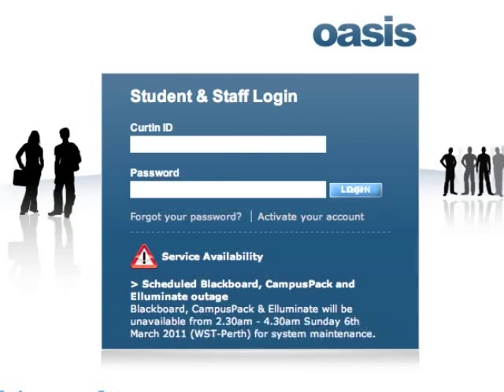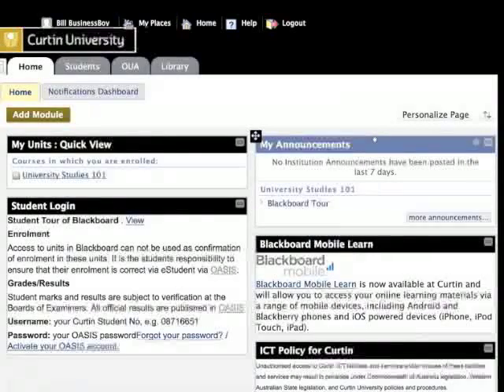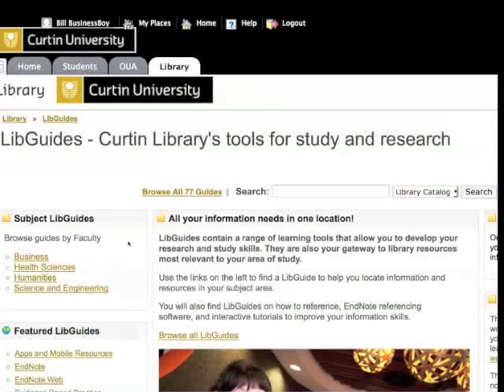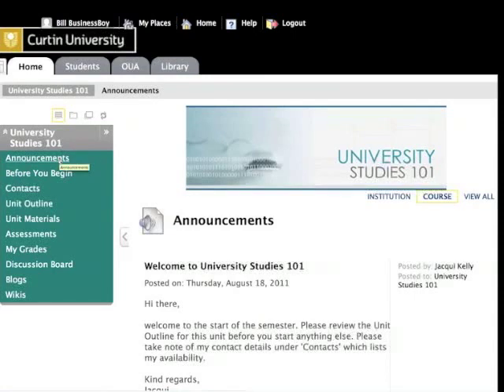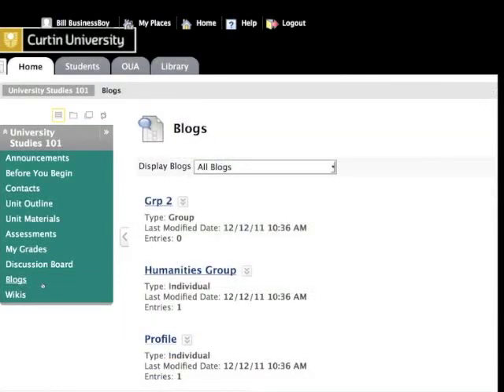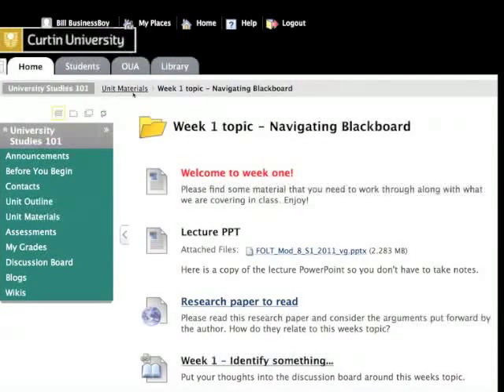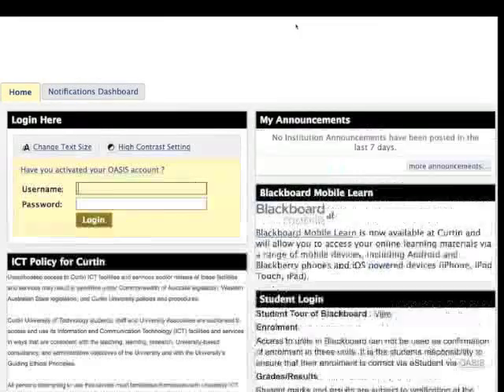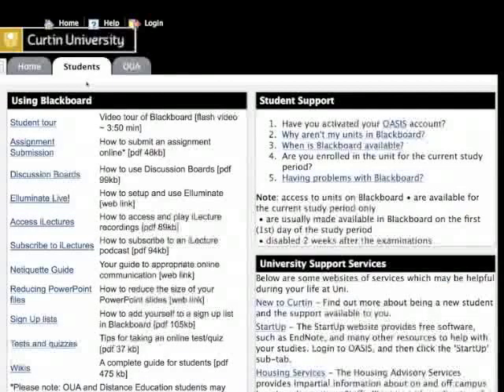2012_tour.mp4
Student tour of Blackboard 9